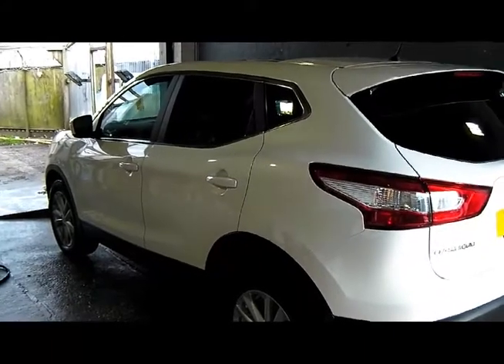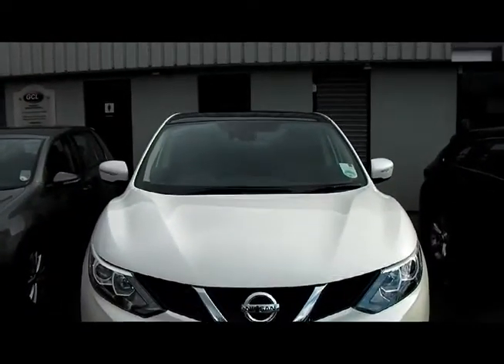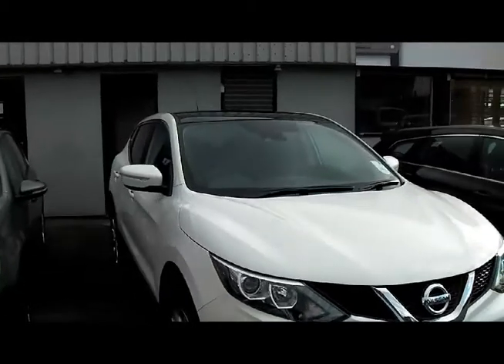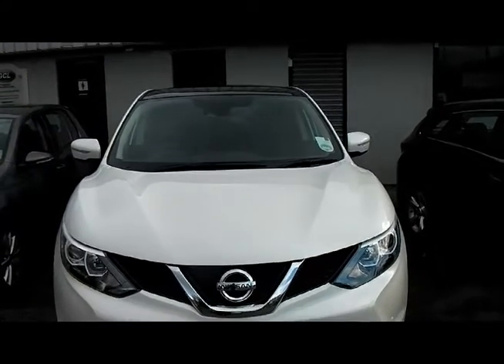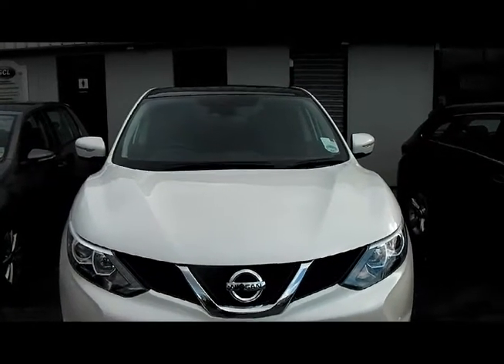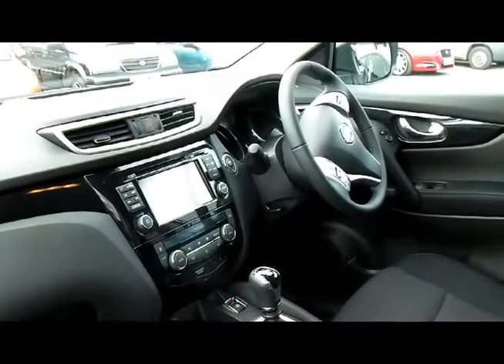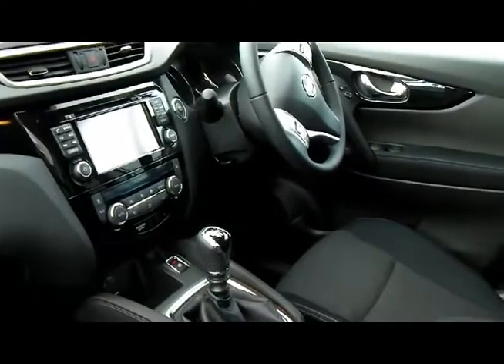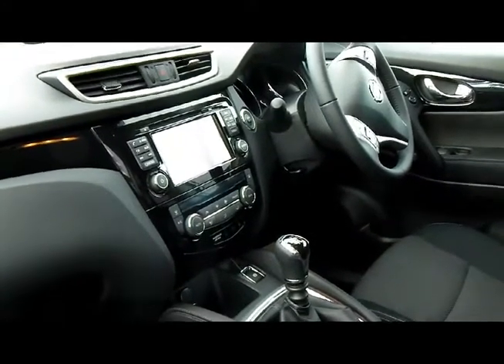Carlease UK Video Blog | Nissan Qashqai 2014 | Car Leasing Deals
The Nissan Qashqai, 2014 model, is one of the many fantastic car leasing deals available If you are looking to lease a car or van, please feel free to visit our website and keep up to date with the latest car lease special offers.

If you have enjoyed this video blog from Carlease UK, don't forget to check out some of our other pages, including: